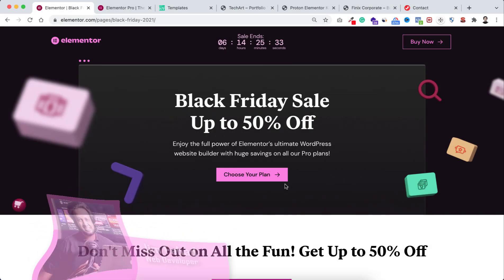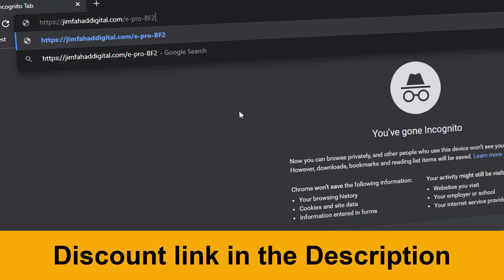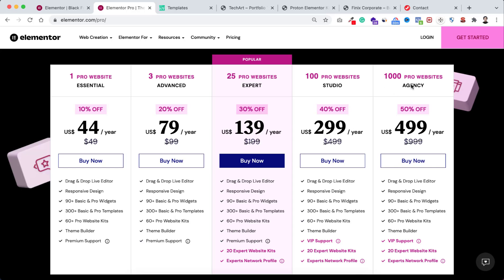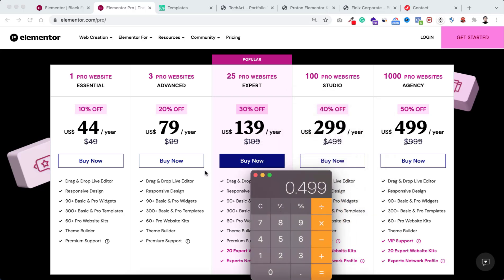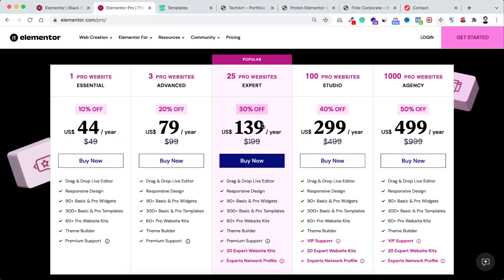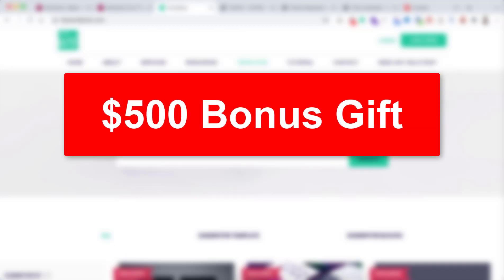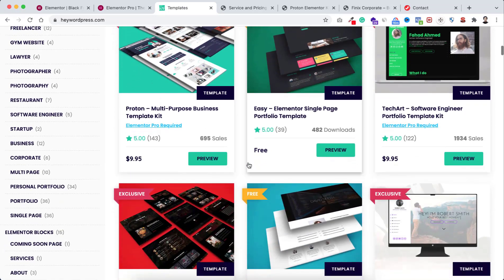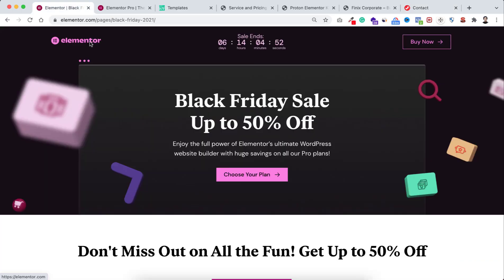✅ BEST Elementor Pro Discount and Coupon Code 2021 🔥 Best Elementor Pro SALE Offer Code 2021 🔥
✅ Get Elementor PRO w/ up to 50% OFF:
(This Discount Offer is Ending Soon!!)

🔥 Elementor PRO Black Friday Sale 🔥 Up to 50% Discount 2021 🔥

About:
8 Million+ website owners started using the Elementor page builder. I'll show you the easiest way how you can create your personal resume website using Elementor Page Builder yourself.